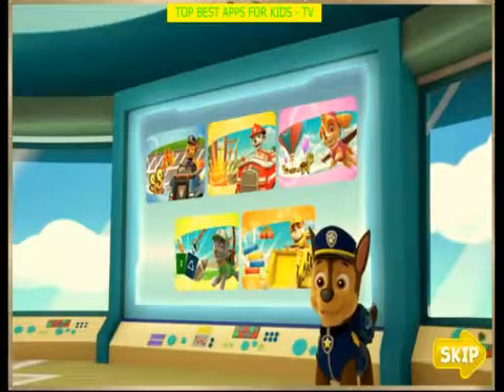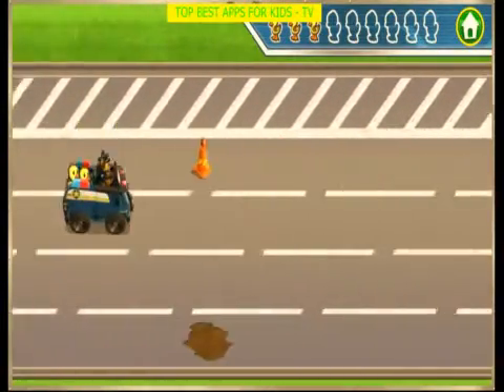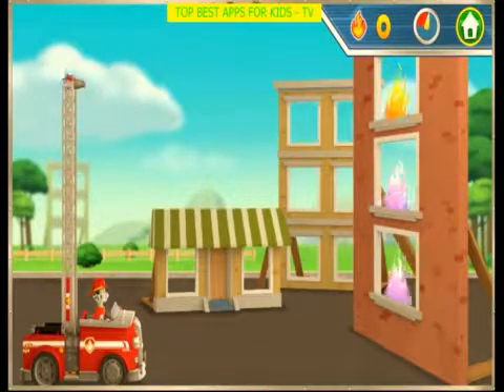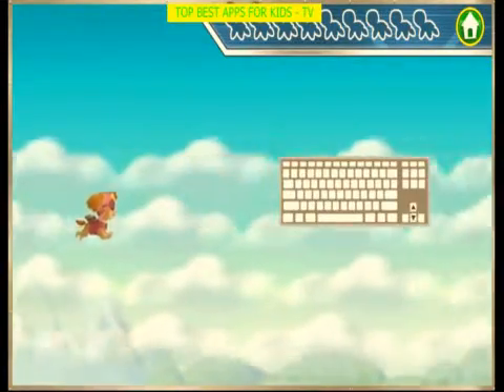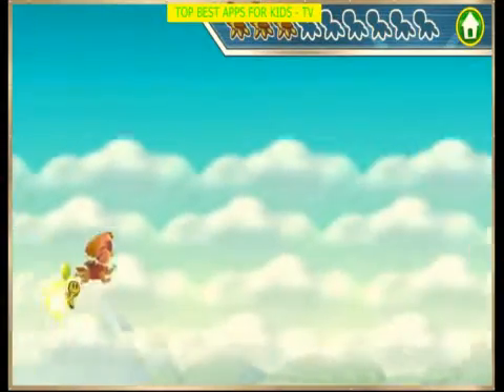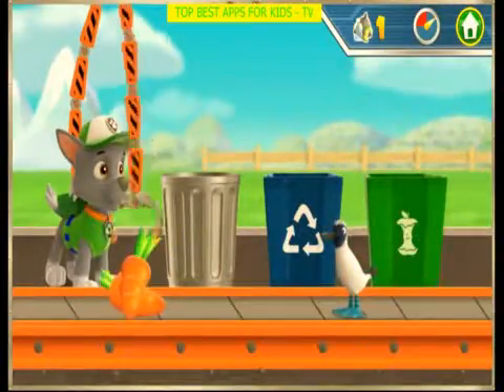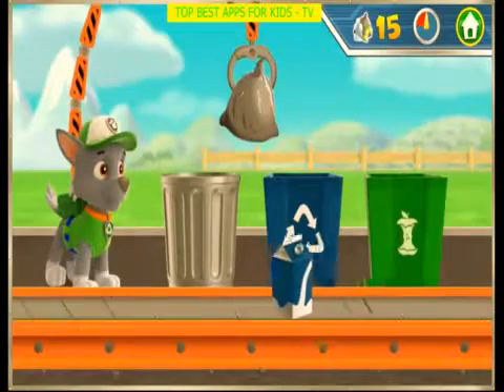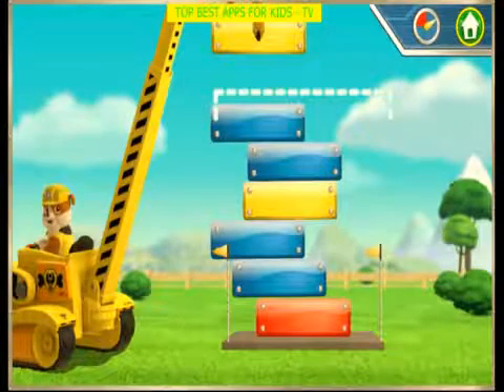paw patrol academy ❤ Kids And Baby Gameplay ❤ TOP BEST APPS FOR KIDS - TV